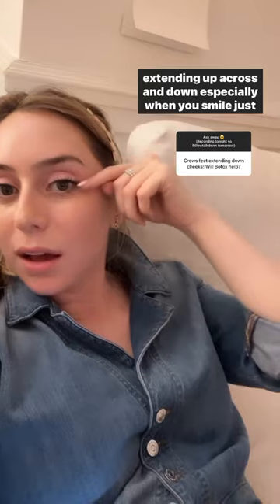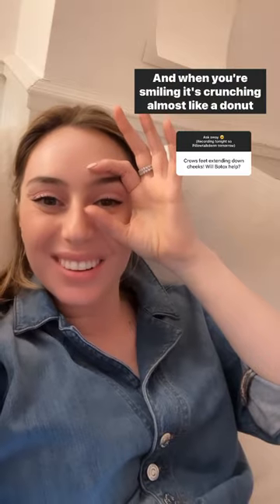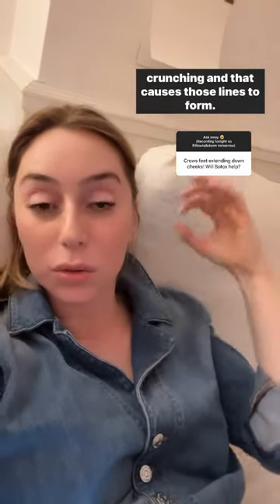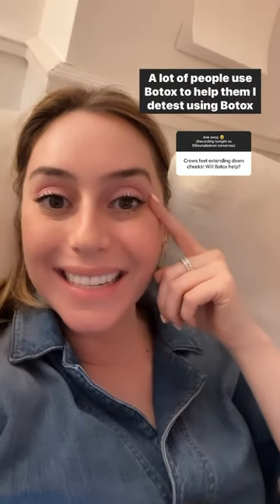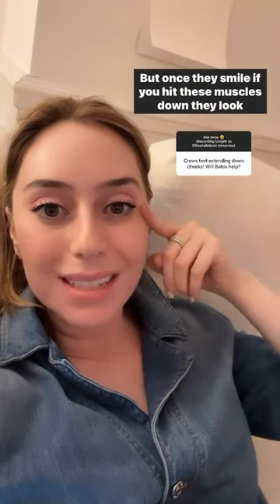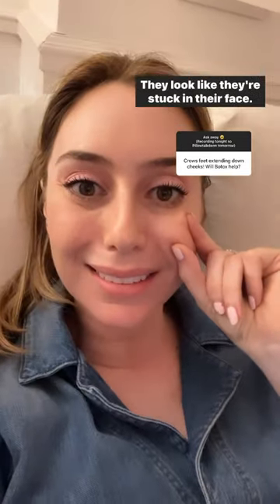What Is Crows Feet?